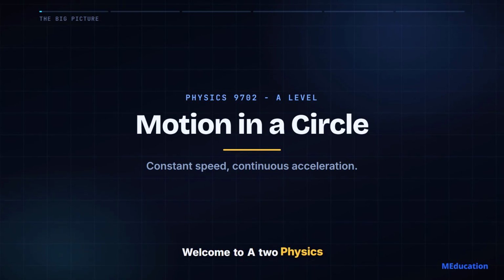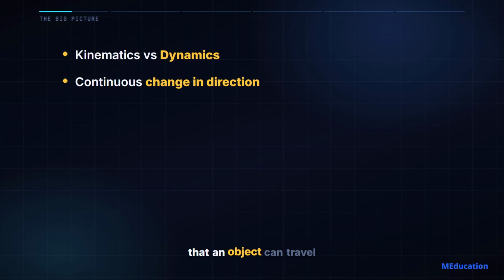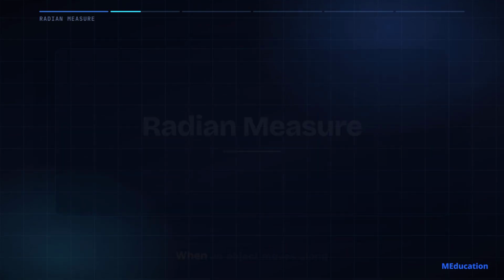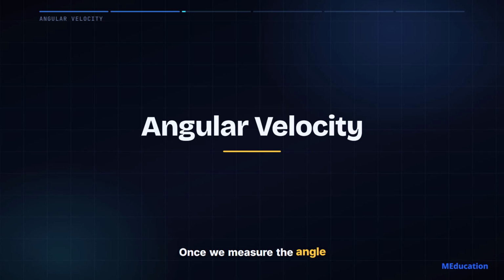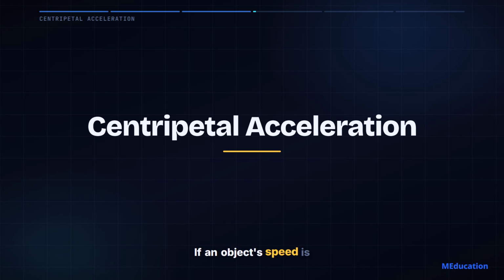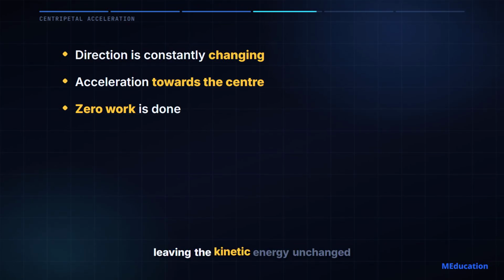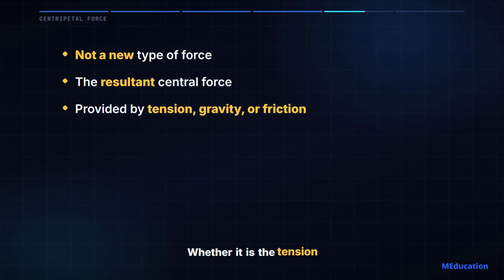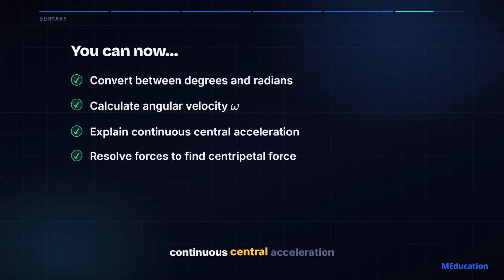Motion in a Circle | A Level Physics Unit | Cambridge 9702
Motion in a Circle — a complete A Level Physics unit overview. In this video: The Big Picture, Radian Measure, Angular Velocity, Centripetal Acceleration, Centripetal Force, Summary.